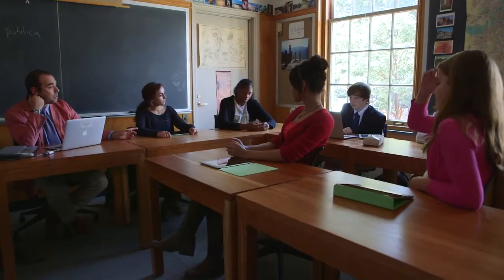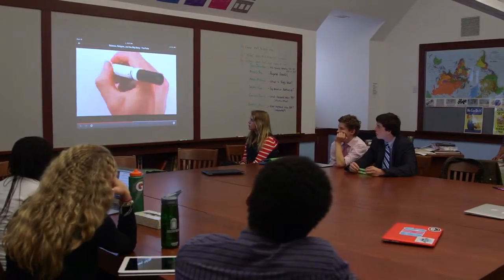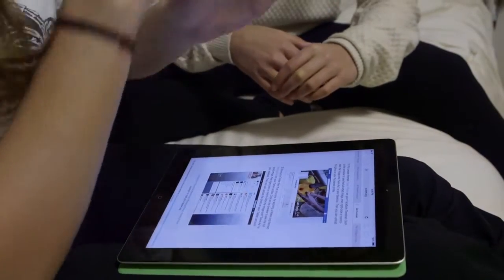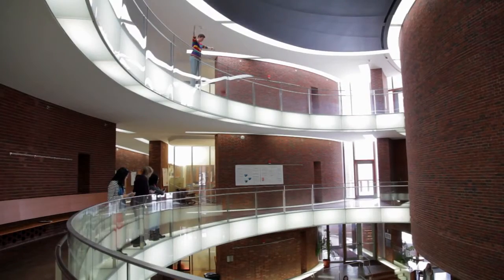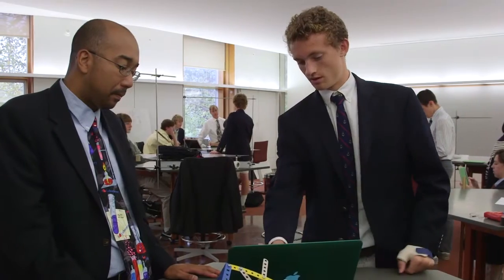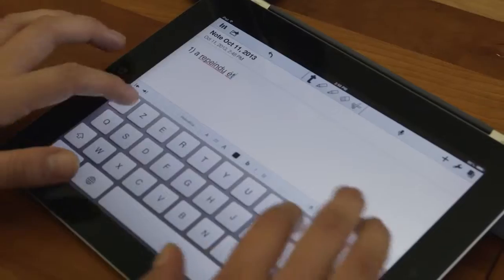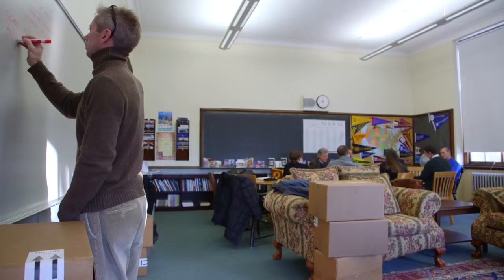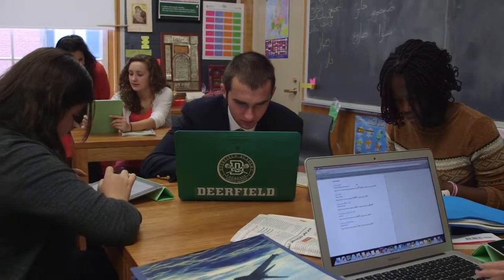Technology, Curriculum, and Collaboration at Deerfield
Peek inside new courses, teaching methods, and technologies in Deerfield's classrooms.